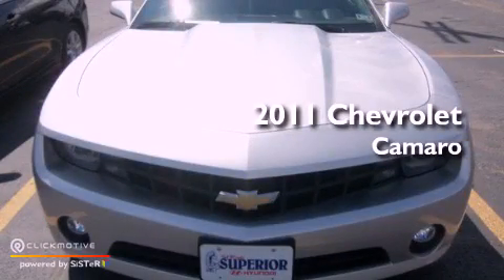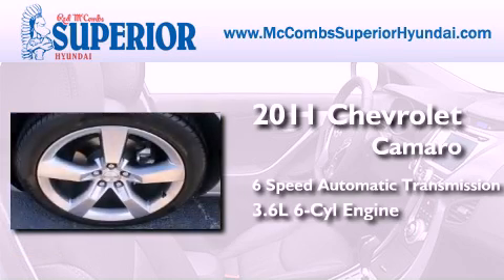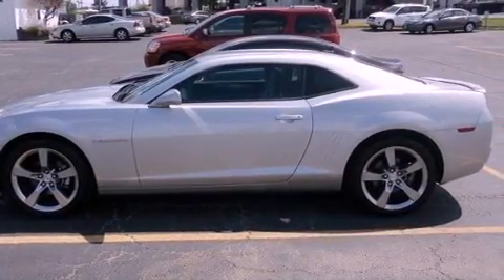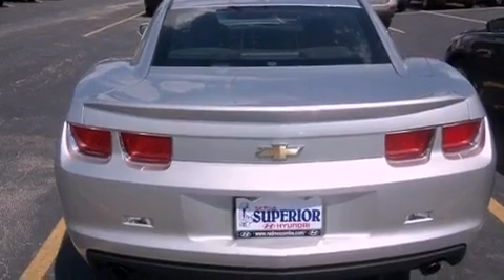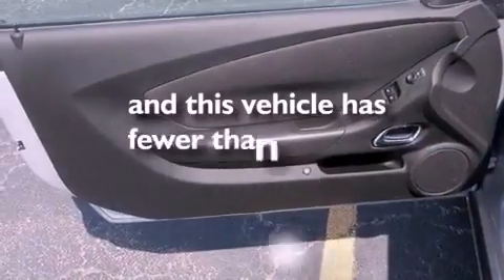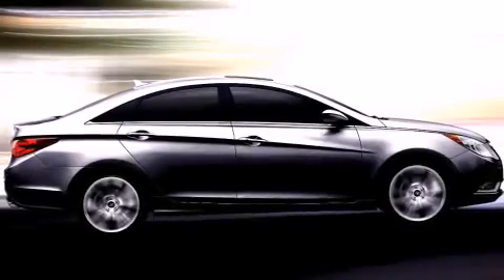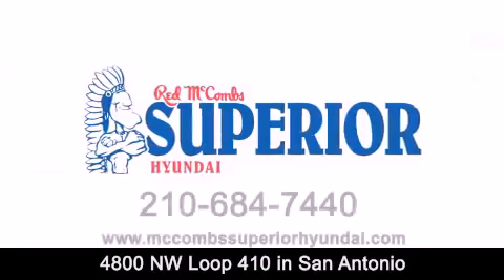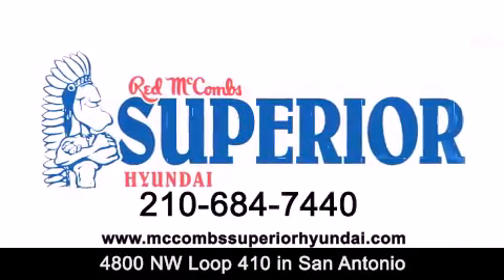2011 Chevrolet Camaro San Antonio TX 78229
Year : 2011
 Make : Chevrolet
 Model : Camaro
 Engine : Gas V6 3.6L/217
 Trans . : Automatic
 Exterior : Silver Ice Metallic
 Miles : 11,757
 Interior : Call for color
 Stock : 360408A